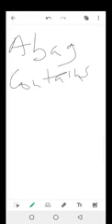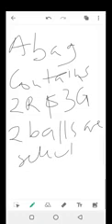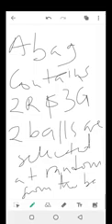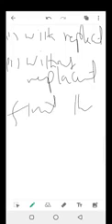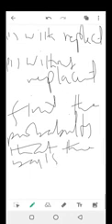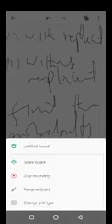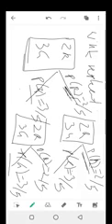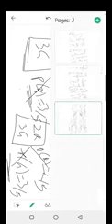April 25, 2020